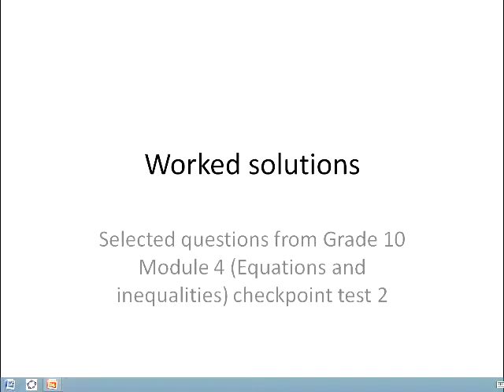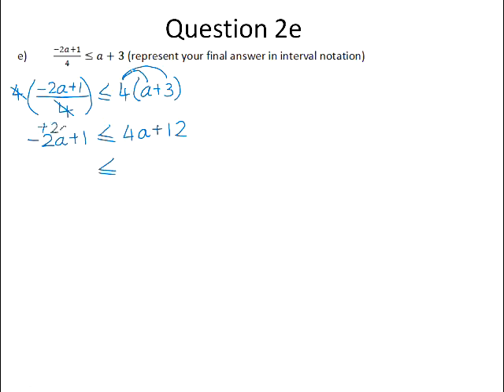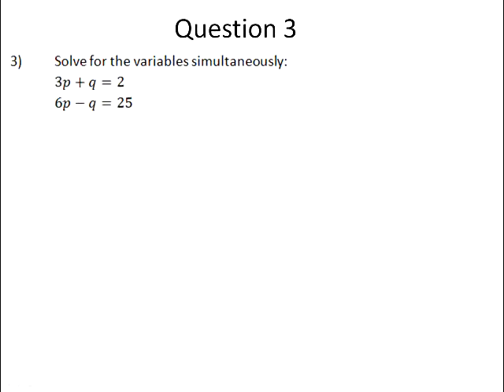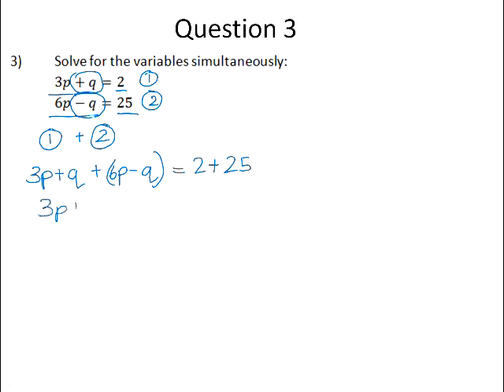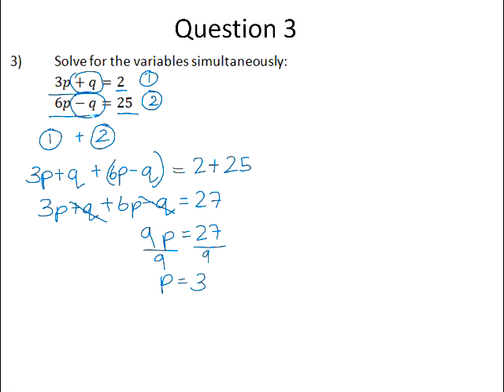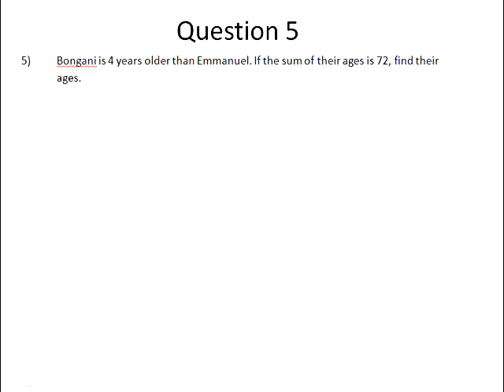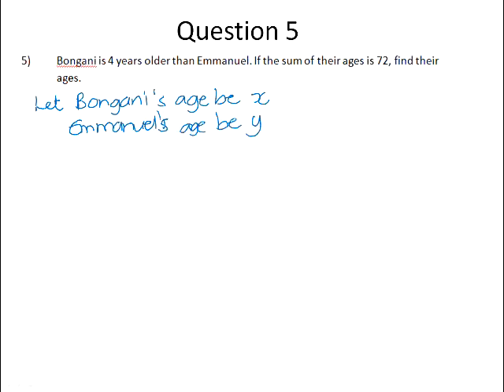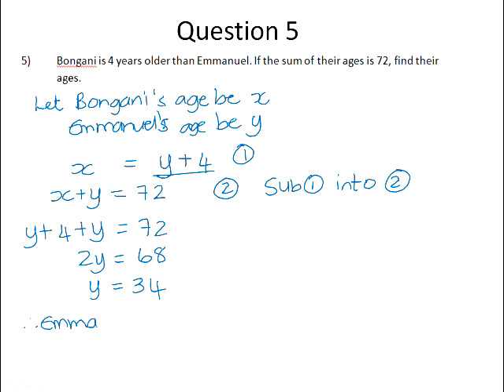Worked solutions to selected questions from Grade 10 Module 4 Equations and inequalities...